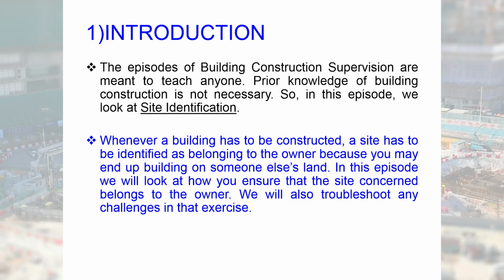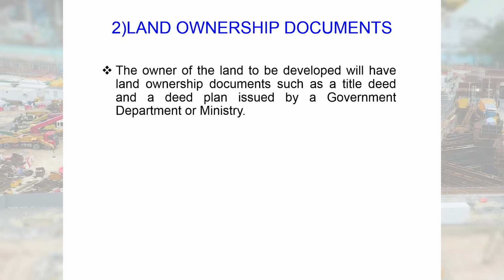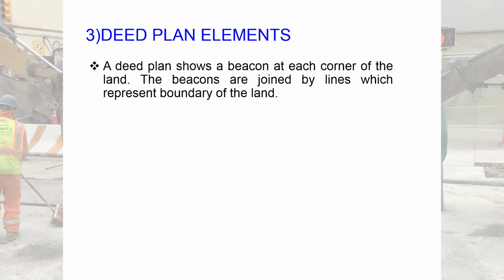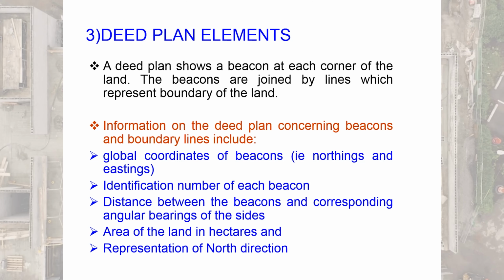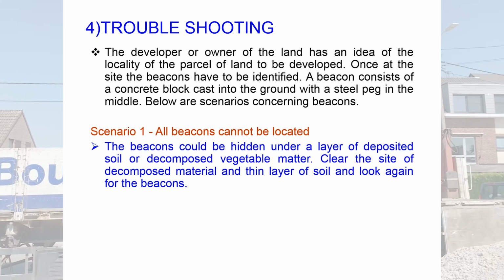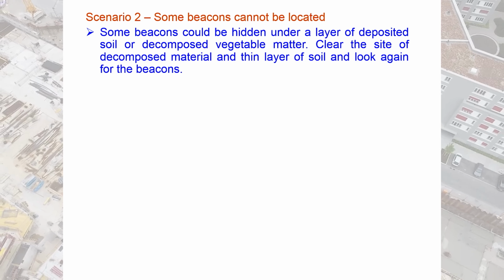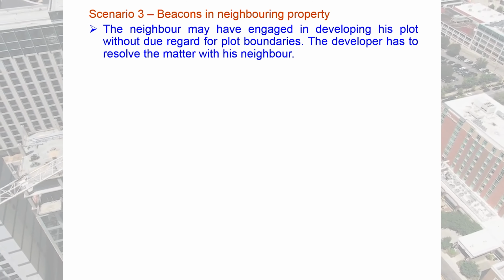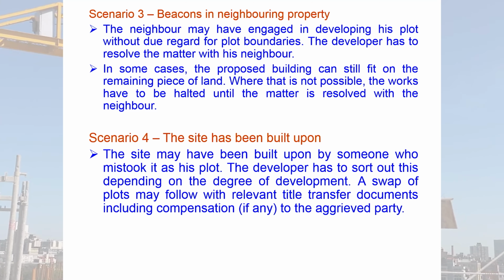Site Identification E1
Engineer Wilson TM Chirwa discusses how to identify a building site in compliance with a deeds plan. Often times beacons for a plot cannot be traced onsite. The beacons could be buried under debris or vegetation or may have been moved. What do you do?